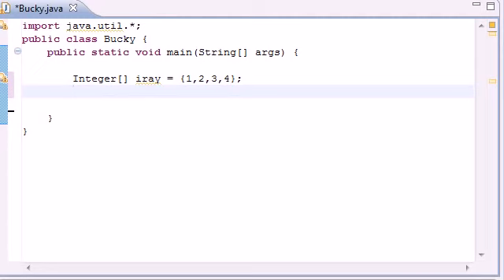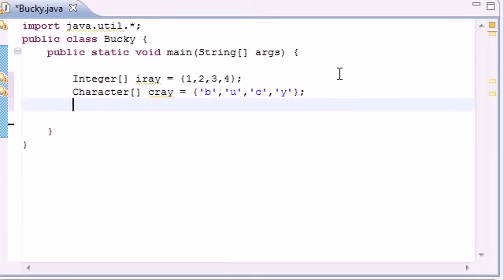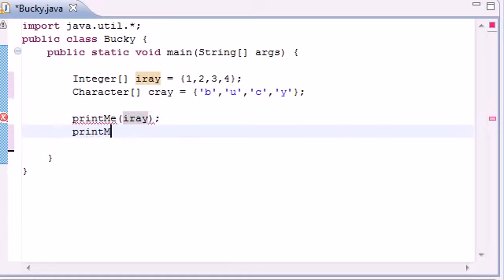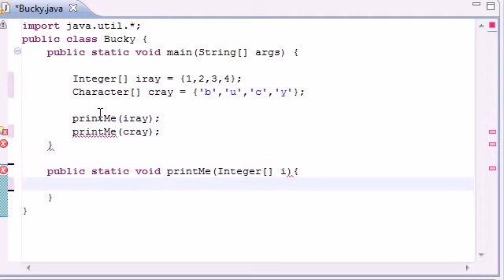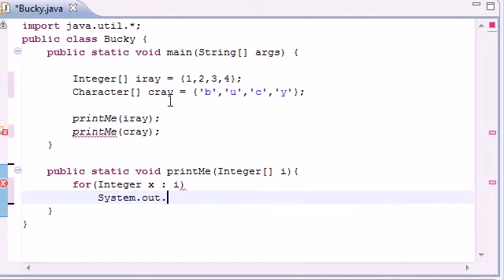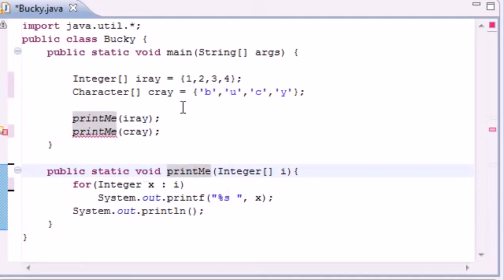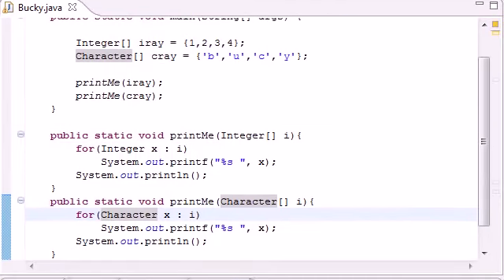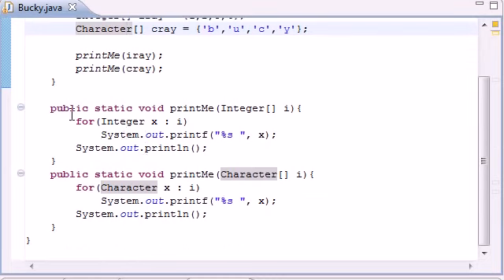Intermediate Java Tutorial 17 Generic Methods